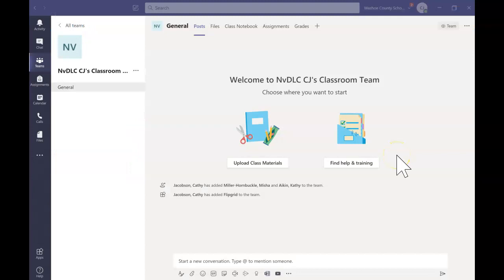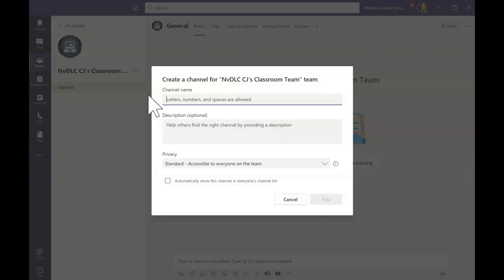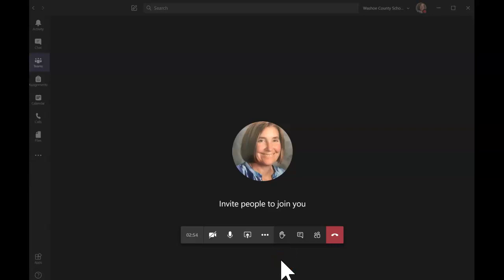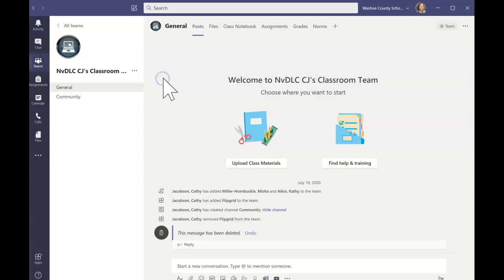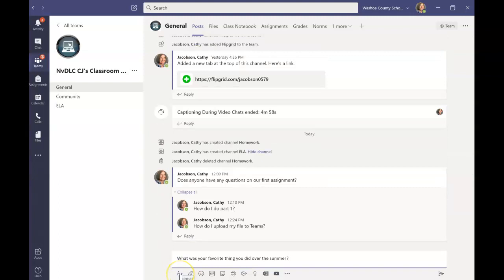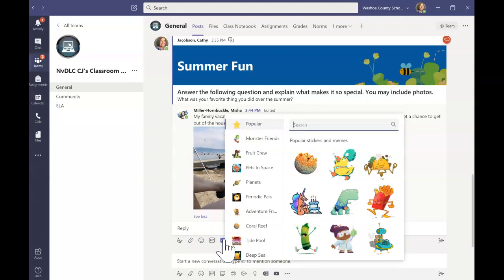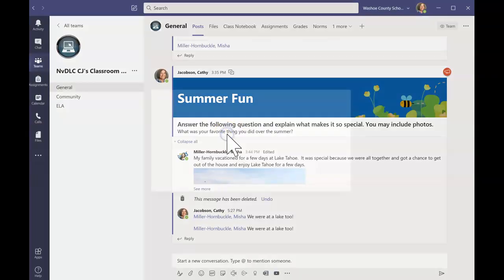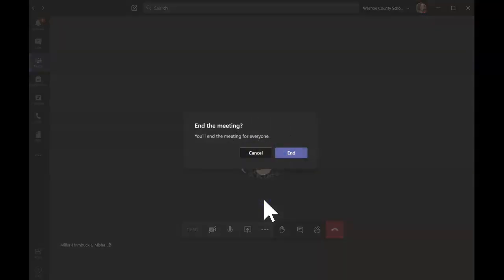Building your Classroom Community in Microsoft Teams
Gain insight and strategies to build community with students, educators, and families using Microsoft Teams